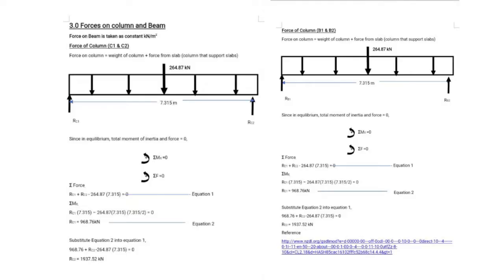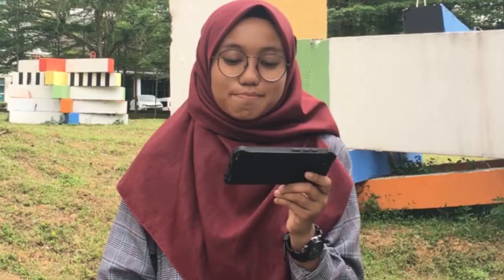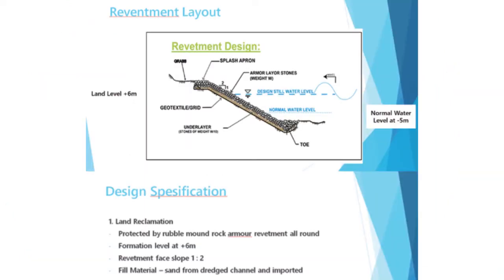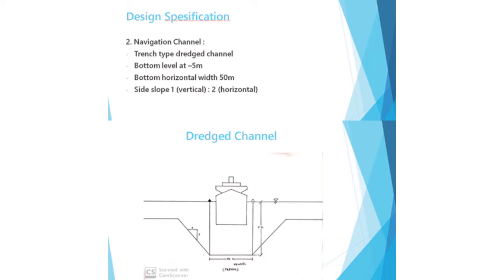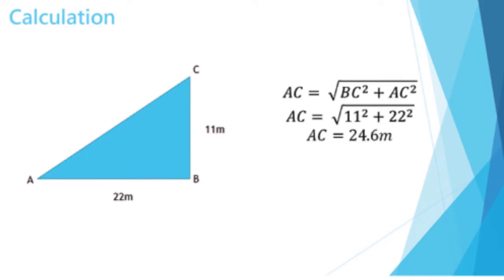INTRODUCTION TO CIVIL ENGINEERING K2T11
FOR EDUCATION PURPOSE: SEAA1011
(Partnership Project) with K1T15